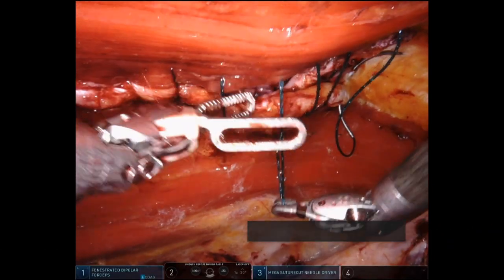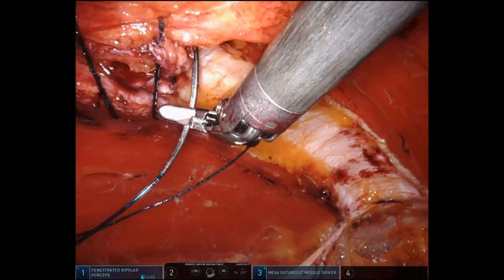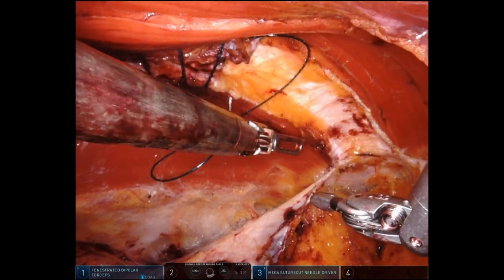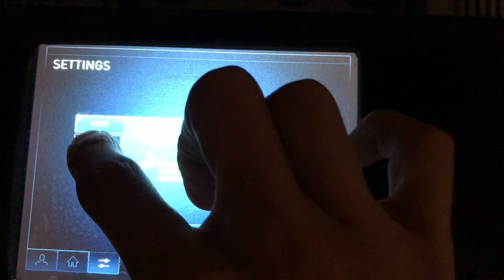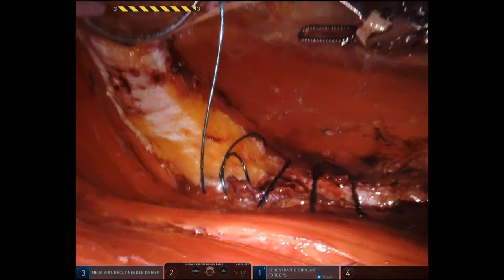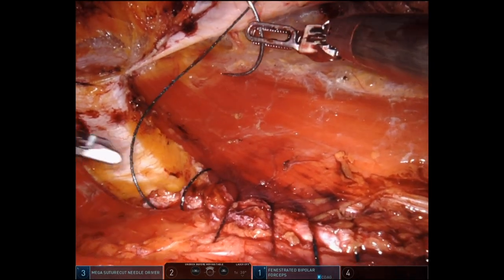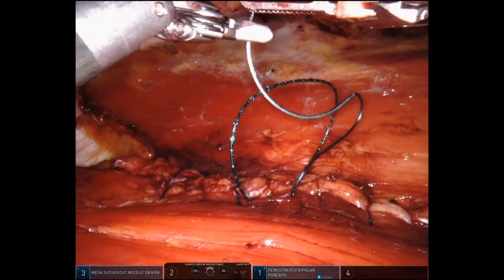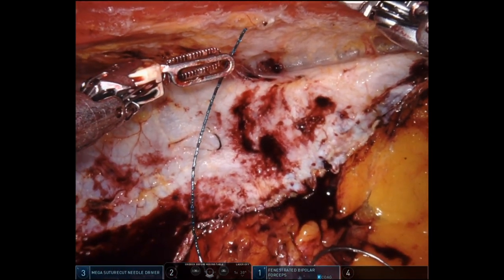Situation during Robotic Ventral Hernia Repair for Image Inversion